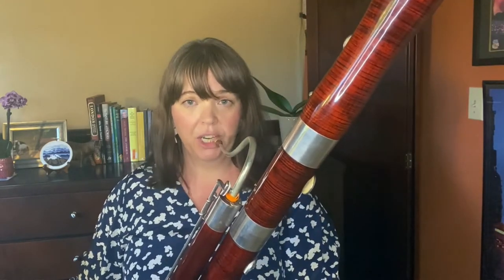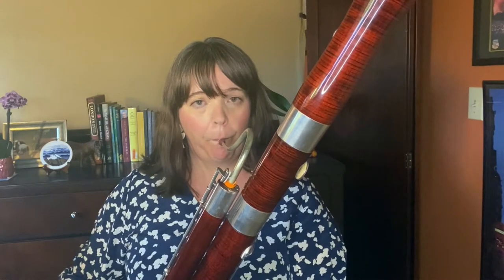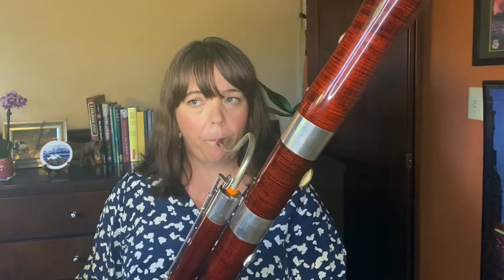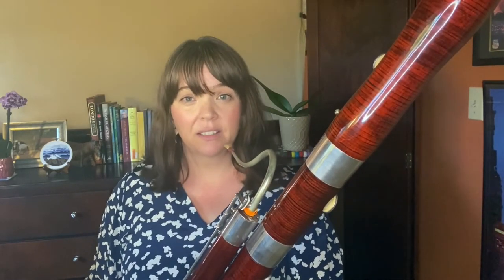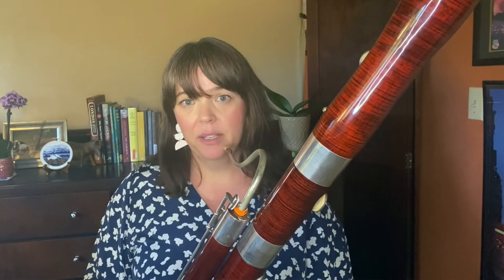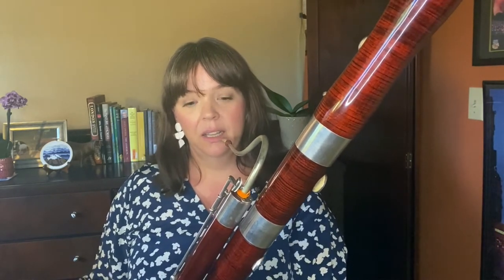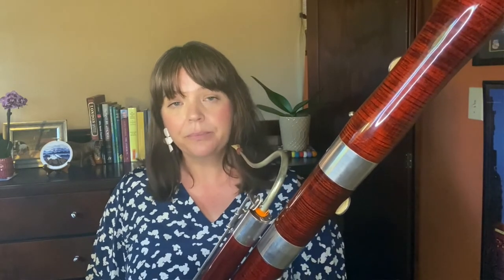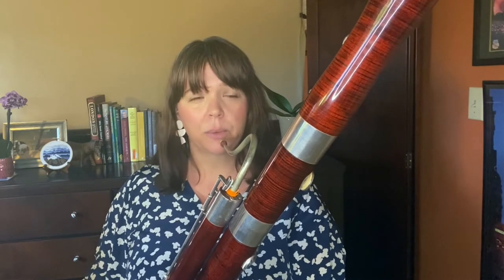Coping with Half-holes on the bassoon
Another curveball that the bassoon throws at us as we learn to play is the concept of the half-hole. In this lesson, you will learn how to make cleaner articulations, and how to figure out what is wrong with your half-hole notes. You will feel comfortable diagnosing the problem, and have a plan to fix it!

today for a free, exclusive video lesson with three strategies to improve your bassoon tone right away!

I believe that anyone can learn to play the bassoon, no matter who you are or where you live. With the right guidance, you can learn to play with confidence and express yourself with the bassoon. Whether you are a beginning bassoonist, an older student, or a devoted amateur bassoon player, I hope you will find strategies to help you become the player you've always wanted to be!